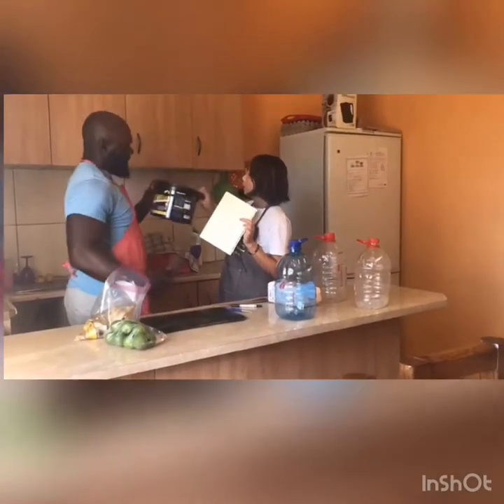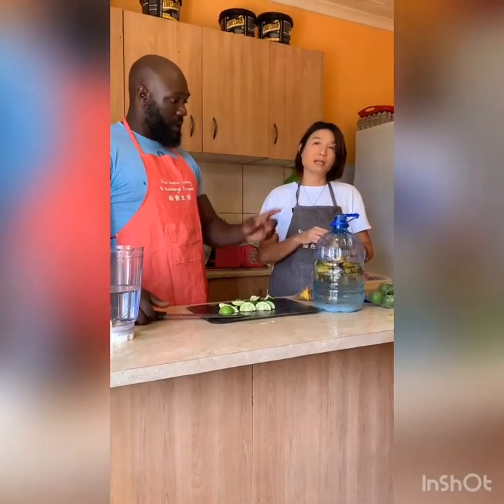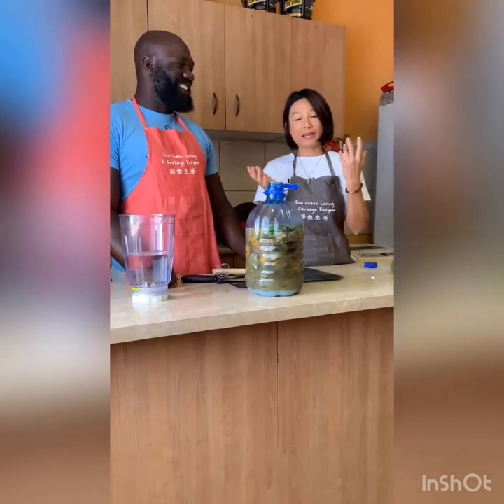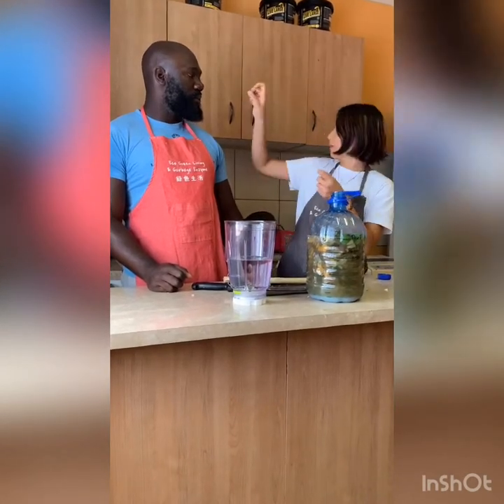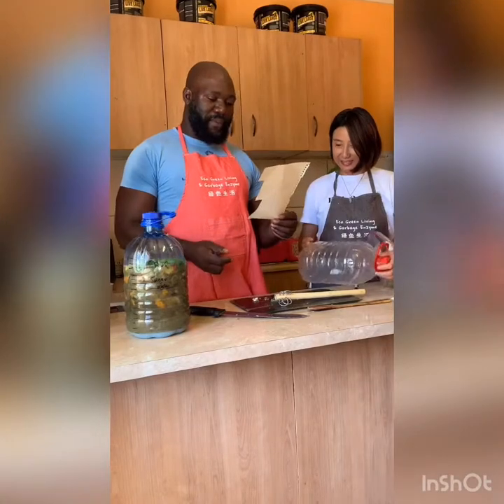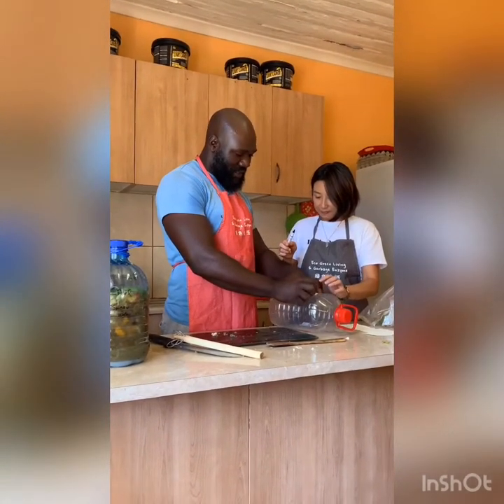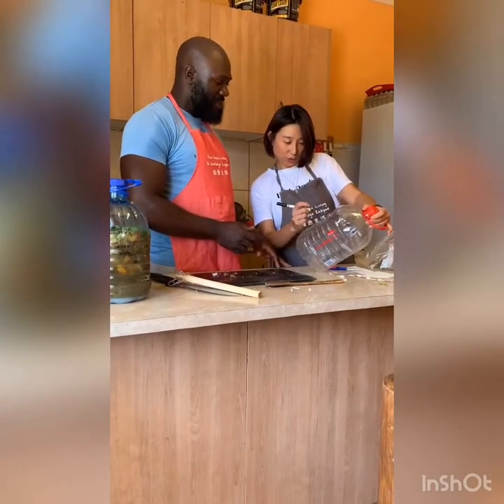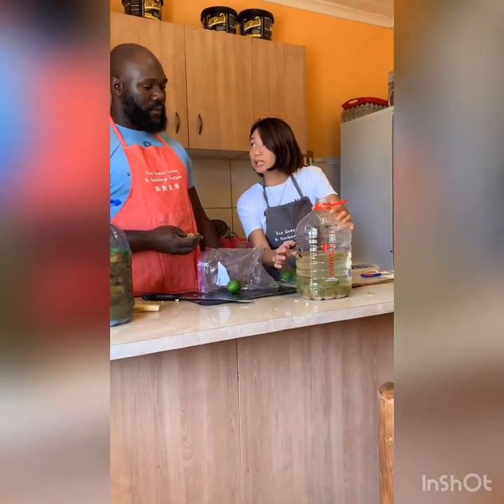Eco Garbage Enzyme @ South Africa Bloemfontein.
Spreading my teaching of Eco Enzyme since 2015 and now spread to South Africa.

My name is Joyce , this is an adhoc non profit workshop at South Africa Bloemfontein.  I just teach without preparing just feeling is must to share with this farmer.

This is an adhoc workshop without preparing.

Volunteering here to help people in need, there are still many many children living in poverty in South Africa.

Hope I can teach this farmer to plant better food to supply back to the community and church.
Hope by my teaching of reusable pad, eco enzyme, compost and planting method, can help more people in need.

Hope I can teach them how to catch fishes.  If you read my next post about how I feeding the people in need here in South Africa you cannot imagine how lucky we are in Asia.  @ Bloemfontein, Free State